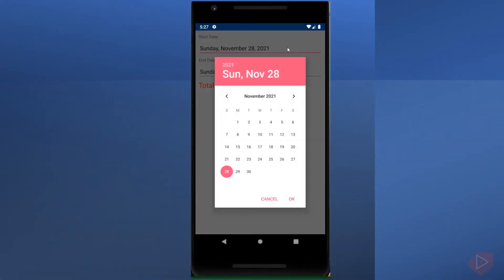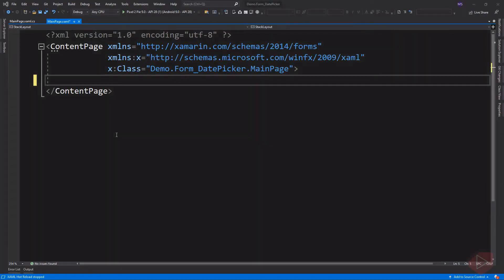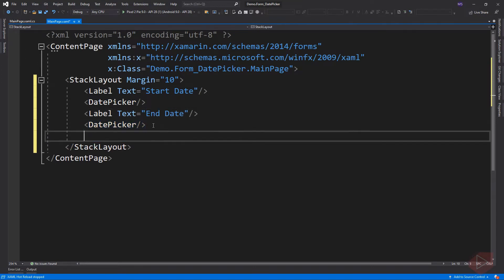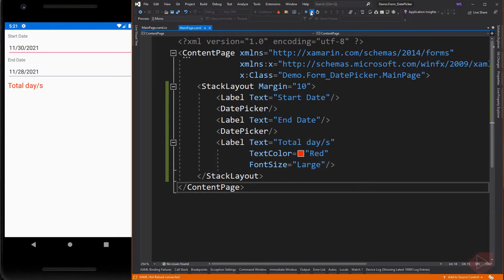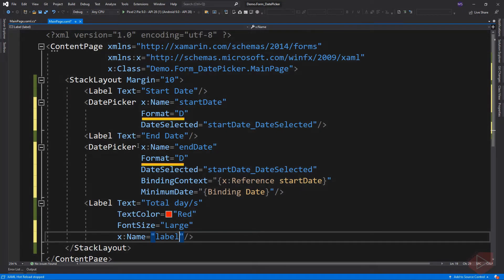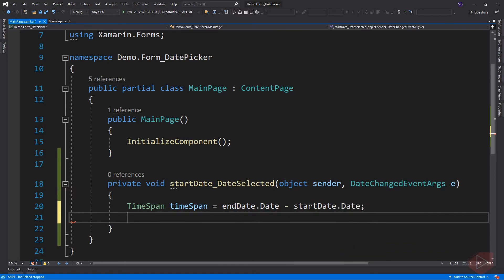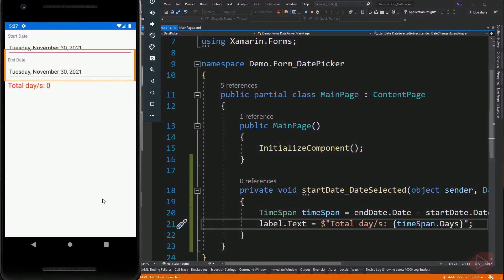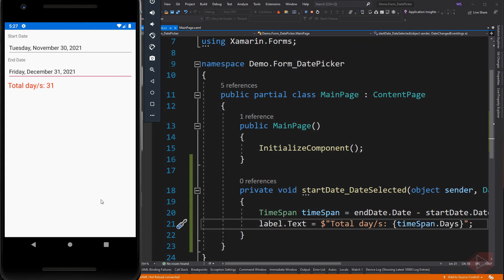Xamarin Forms #42: DatePicker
This video lesson demonstrates the step-by-step procedure on how to add Xamarin Forms DataPicker and bind its properties.